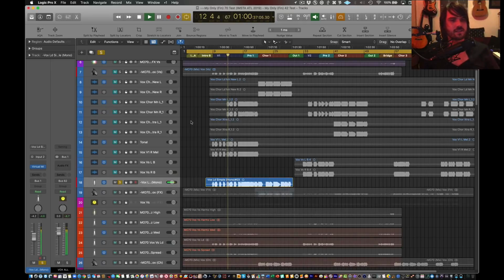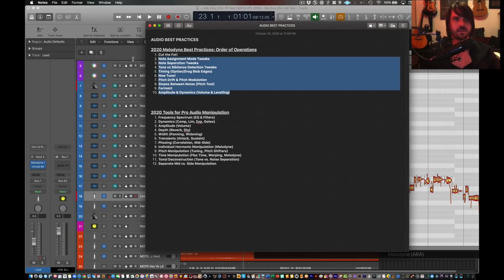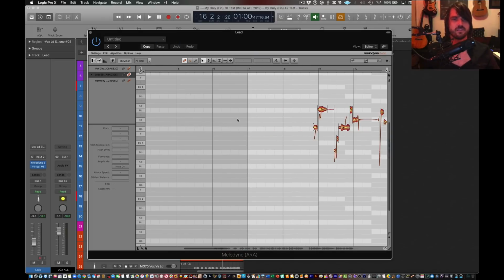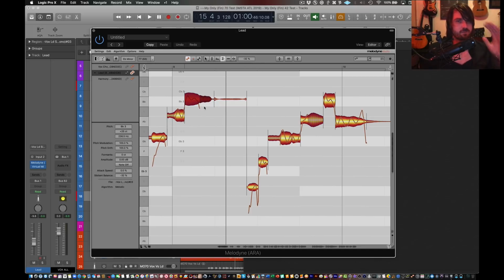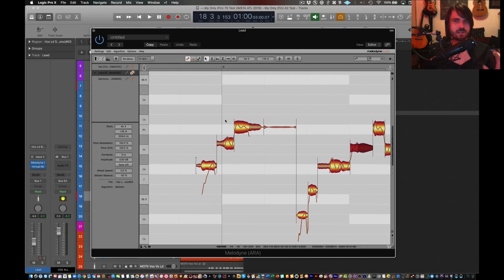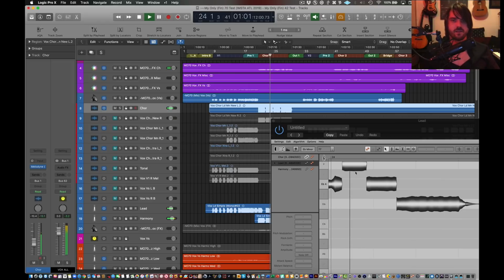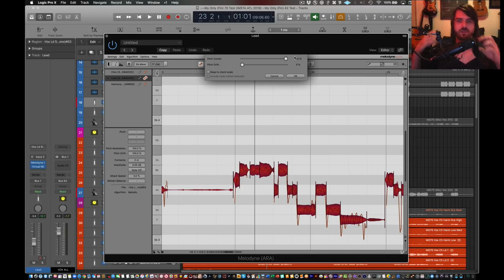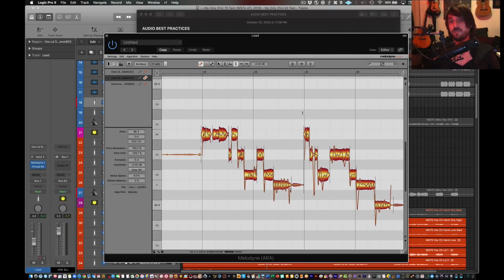IMSTA ONLINE | Celemony - Tuning Vocals in Melodyne 5 l Derek Olds